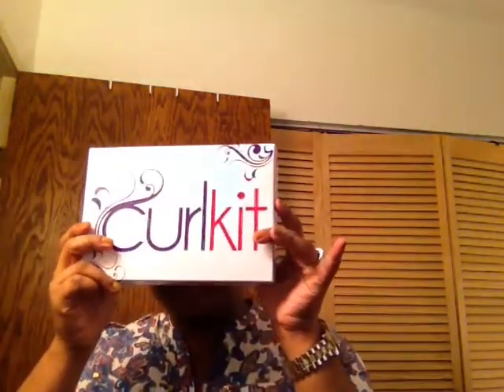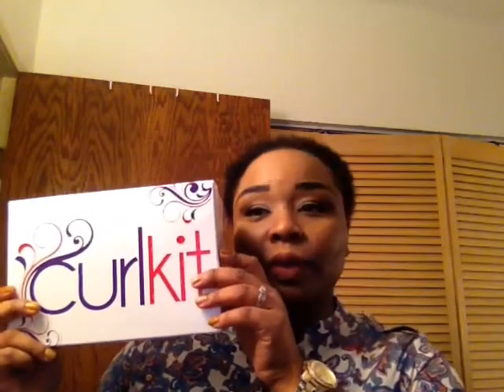Unboxing: October Curlkit